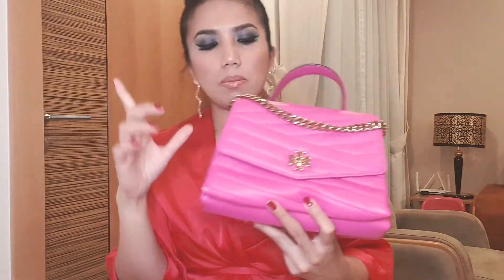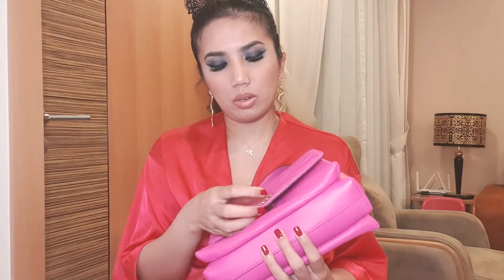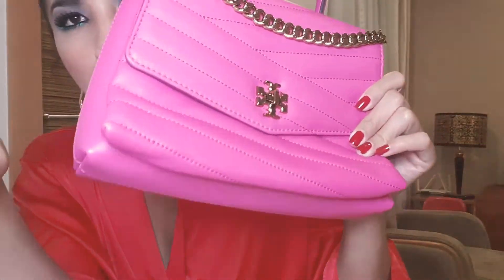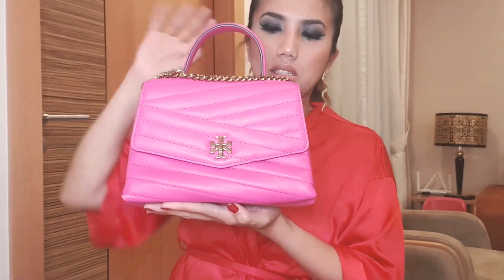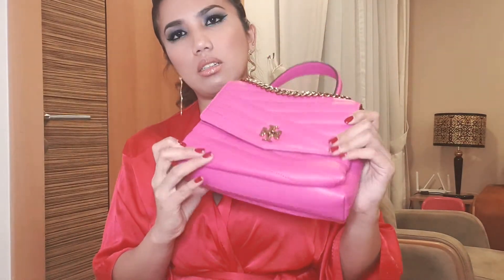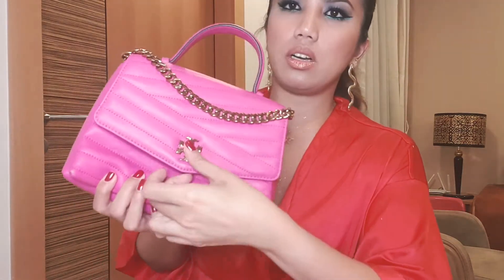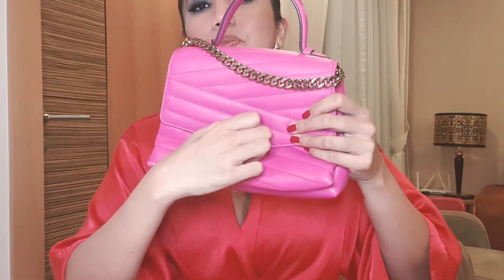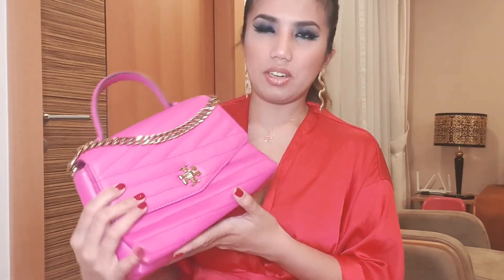My issue with my Tory Burch Crazy Pink Kira Chevron Top Satchel Bag after 2 months of purchase.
Crazy Pink leather Kira Chevron tote from Tory Burch featuring a top handle, a detachable shoulder strap, stitching details, a back slip pocket, a foldover top with flip-lock closure, interior compartments divided by a partition and internal pockets.
Measurements:
Bottom Width: 9 1⁄4 in
Depth: 4 in
Height: 6 3⁄4 in
Strap Length: 45 in
Strap Drop: 23 in
Handle Length: 7 1⁄2 in
Handle Drop: 2 3⁄4 in
Accessory Strap Length: 10 in
Accessory Strap Drop: 2 3⁄4 in
Weight: 1 lb 9.2 oz